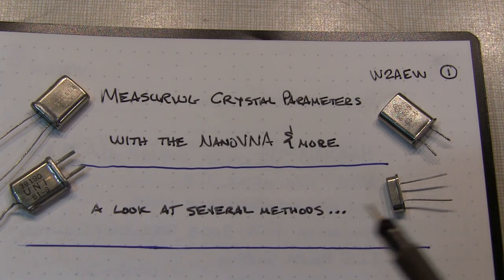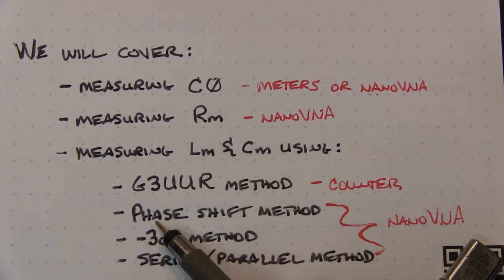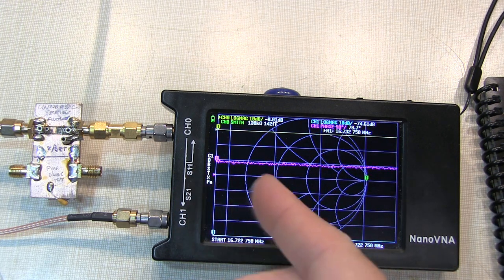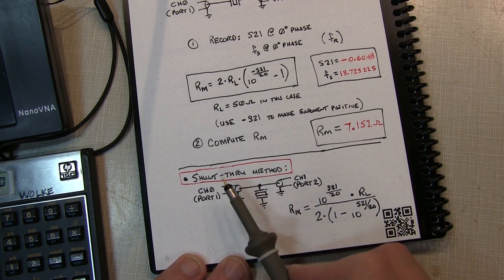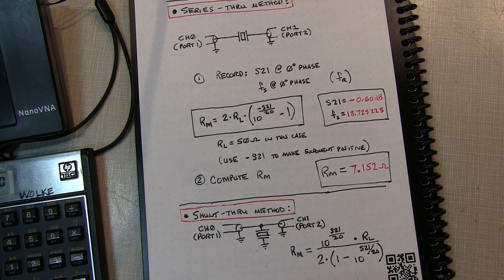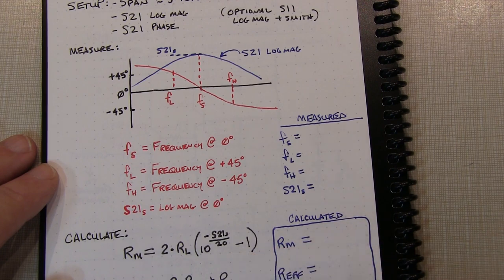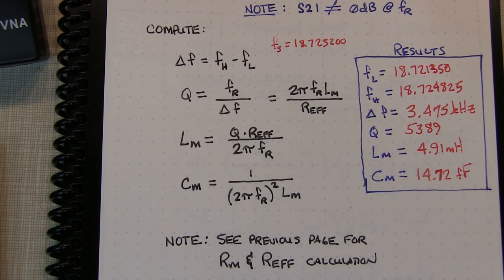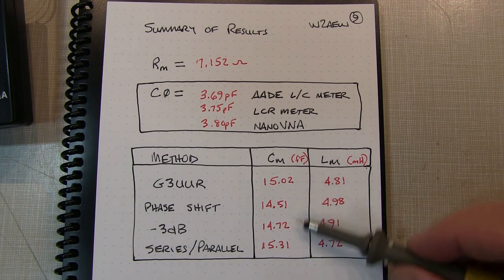#319: Measuring Crystals with NanoVNA and other tools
NOTE: The newer V2 versions of the NanoVNA are NOT suitable for crystal testing due to the short measurement cycle they use.  The unit used in this video is the NanoVNA-H4.
This video shows several methods for measuring crystal parameters using the NanoVNA and other tools.  Timeline:
0:00 Introduction
0:10 The Basic Crystal circuit model
0:58 The measurement reference paper by K8ZOA
1:44 The Equipment Used
2:36 The Measurements & Methods used
3:00 Tips for using the NanoVNA for Crystal measurements
3:49 Defining C0 - the holder capacitance
4:43 Measure C0 with the AADE L/C Meter
5:11 Measure C0 with the DER EE DE-5000 LCR Meter
5:30 Measure C0 with the NanoVNA
6:19 Summary of C0 results
6:28 Custom 50 ohm "thru" fixture for the NanoVNA
7:29 Overview of NanoVNA traces used for crystal measurements
8:50 Measure Rm with NanoVNA
11:08 G3UUR Method for Cm & Lm
12:42 NanoVNA Phase Shift Method for Cm & Lm
15:07 NanoVNA -3dB Method for Cm & Lm
17:01 NanoVNA Series/Parallel Method for Cm & Lm
18:50 Summary of results